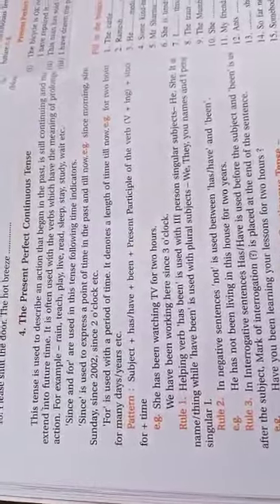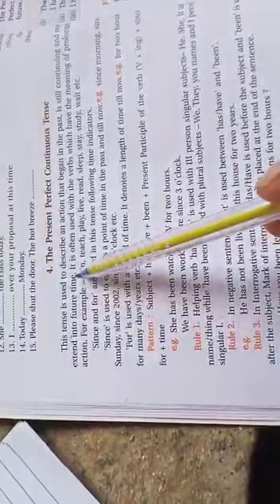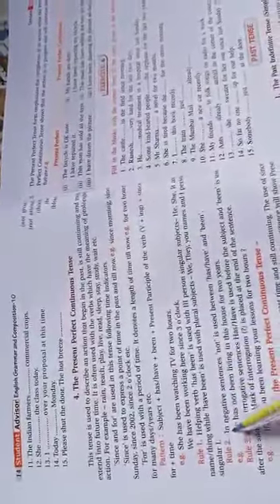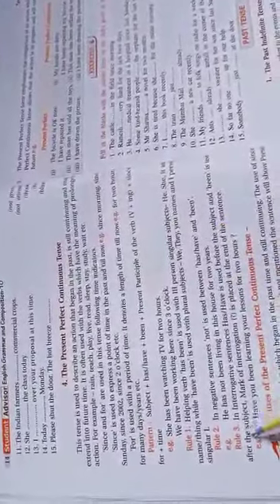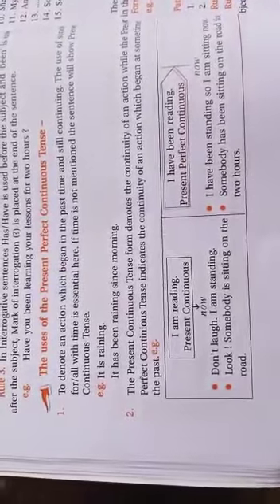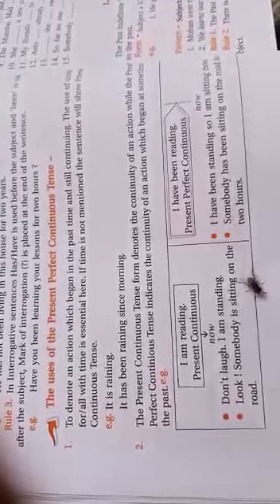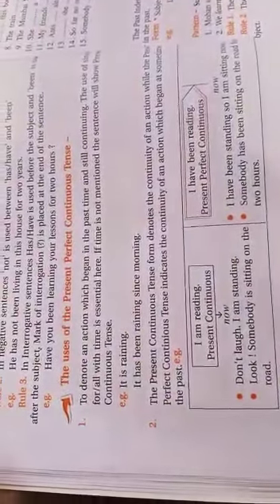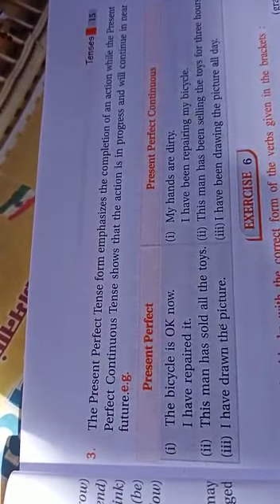Class 10 English Grammar Tense Present Perfect Continuous Tense.